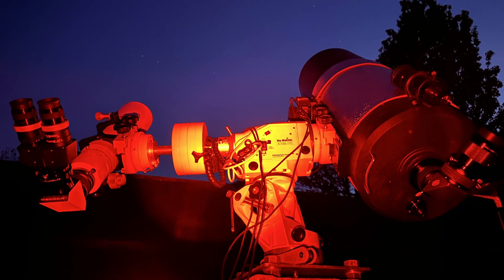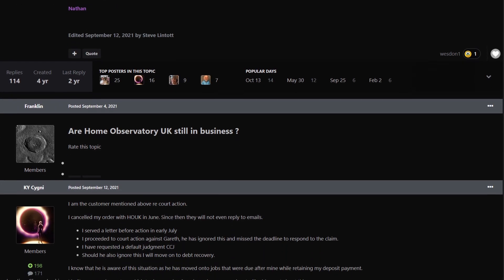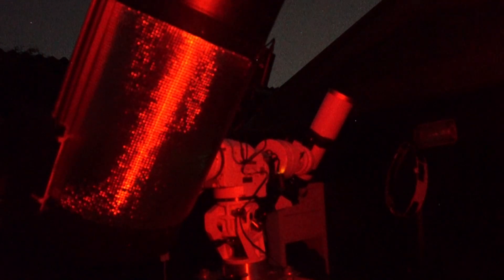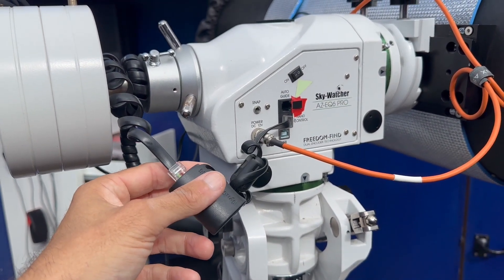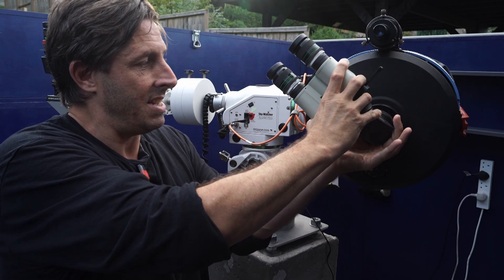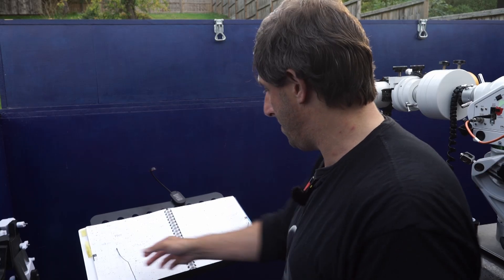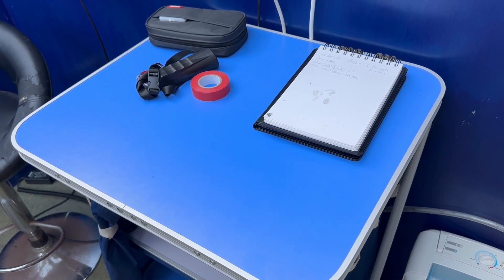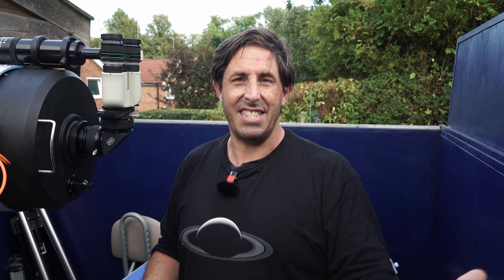Observatory Tour, Upgrades and Accessories 2025 Celestron C11 Skywatcher AZEQ6 Megrez 90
Telescope Celestron C11
Mount Skywatcher AZEQ6
Binoviewer: Denkmeir with Power Switch
TecnoSky Linear Binoviewer

Livestacking camera Player One Saturn C (533 chip)
Software Sharp Cap Pro